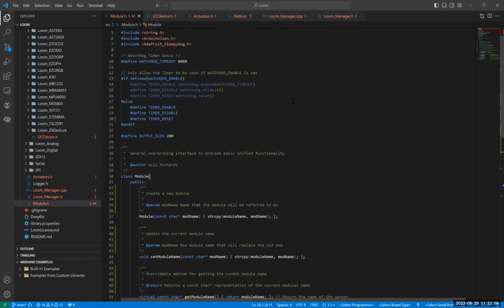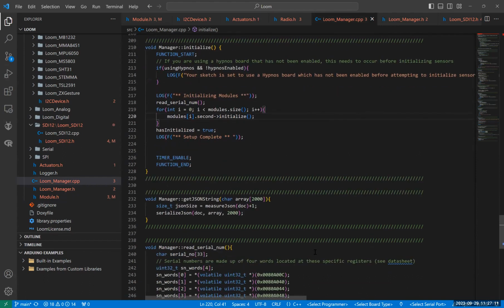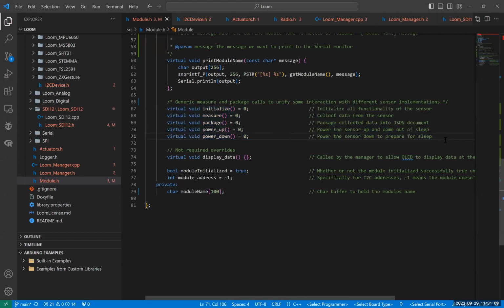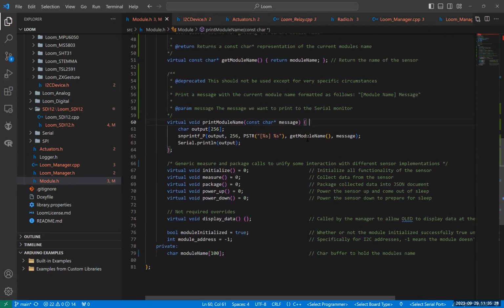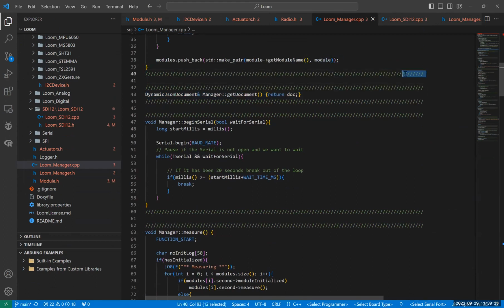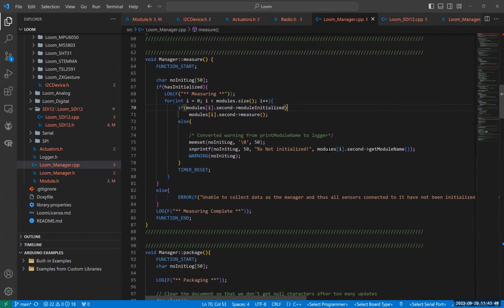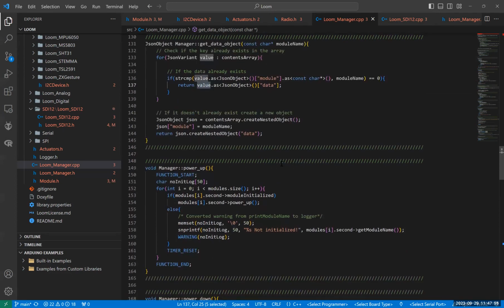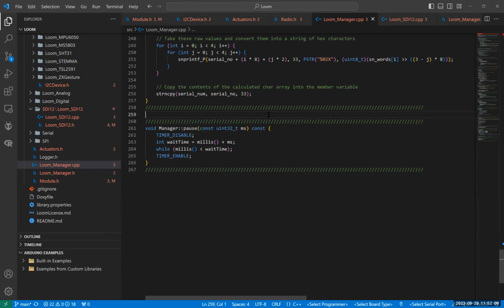Loom V4 Manager and Module Walkthrough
Will gives a walkthrough of the Loom V4 Manager and Module, core pieces to the Loom framework.